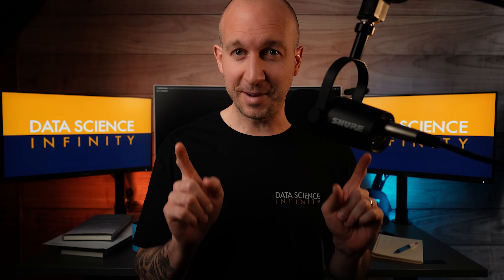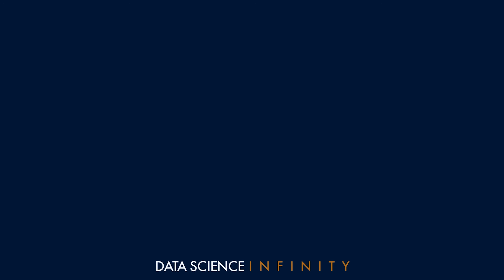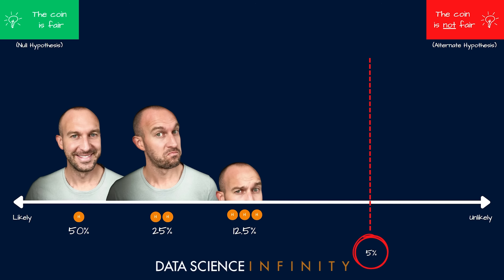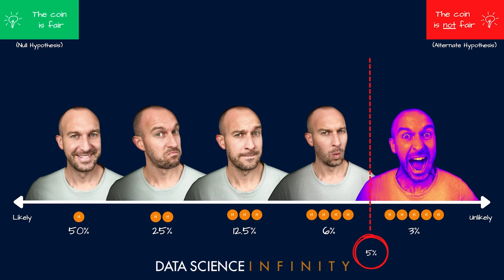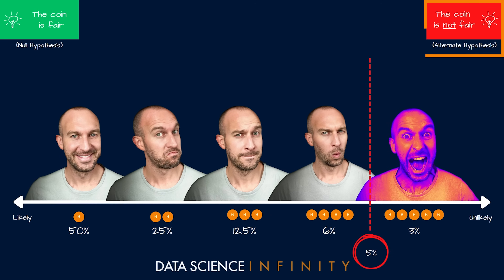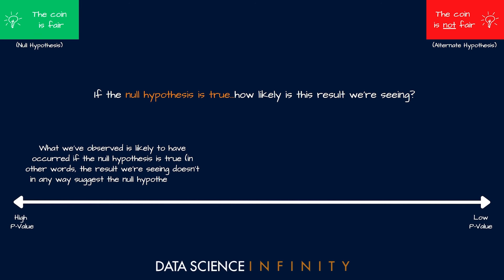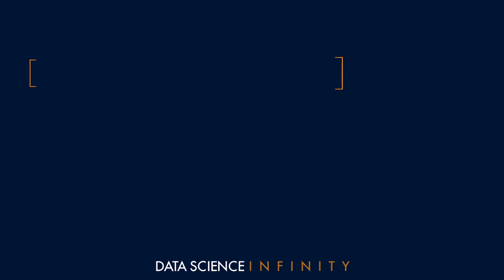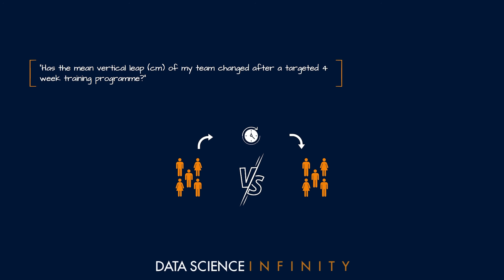Hypothesis Tests & P-Values MADE EASY [7/13]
Statistics underpins virtually everything that Data Scientists & Data Analysts do in their roles - but learning it is always so tedious!

Not anymore!

In Part 7/13 we take a look at Honest Pete and his coin-flipping prowess! As we do we start understanding exactly what a Hypothesis Test is, how it works, AND what the mythical p-value really represents!